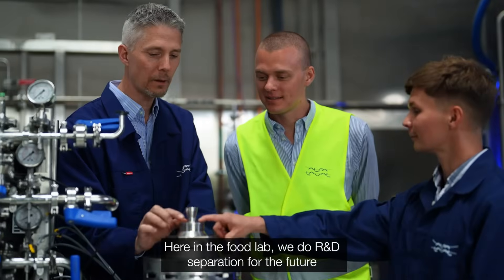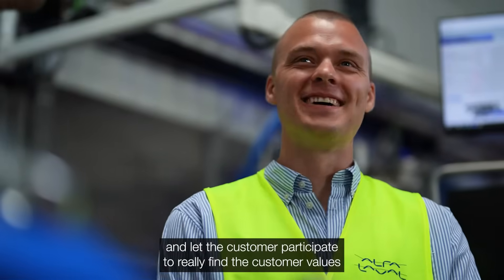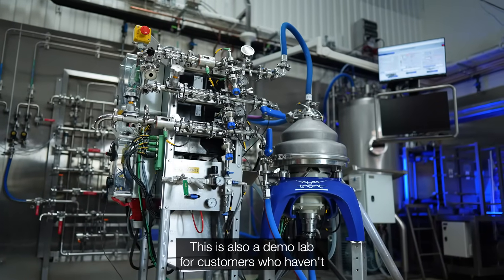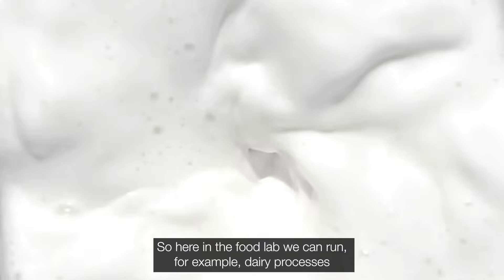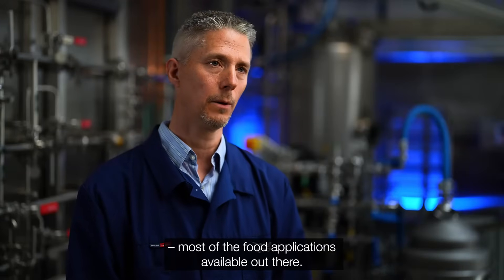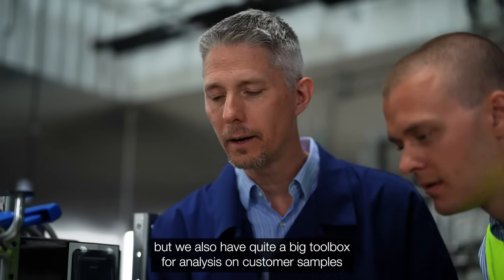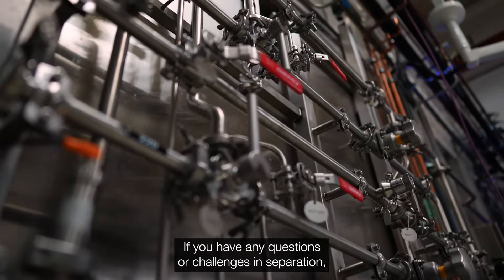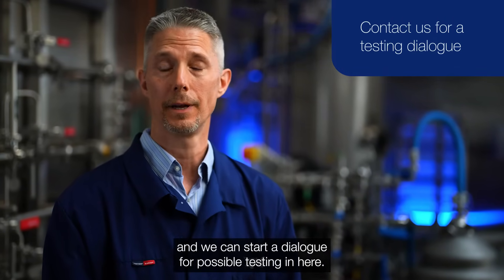Testing your next separation solution: Alfa Laval Food Lab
In our Food lab, separation experts do R&D testing for future separation solutions as well as customer testing using customer feedstock. Our experts work closely with customers and have experience with most food applications out there.